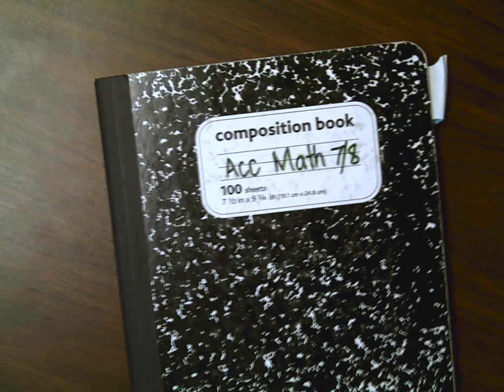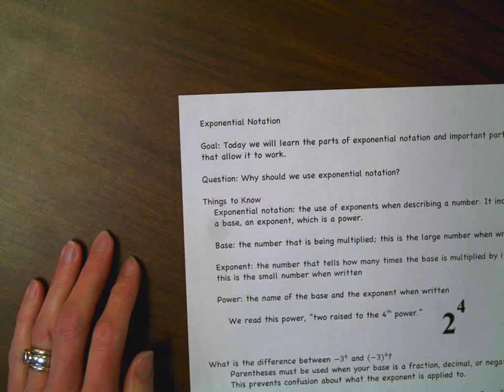Acc Math 7:8 Module 13 Lesson 1